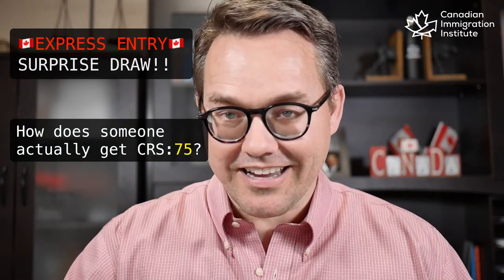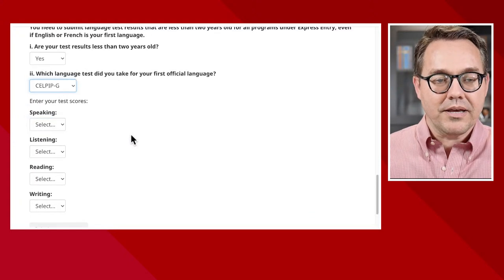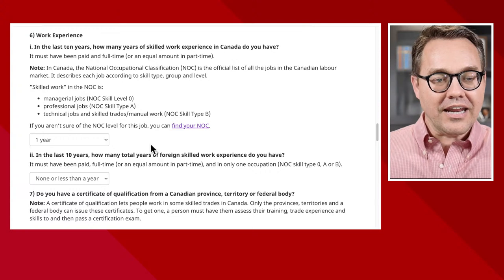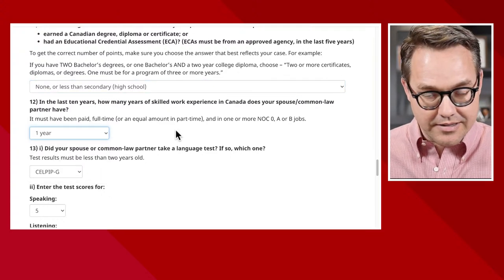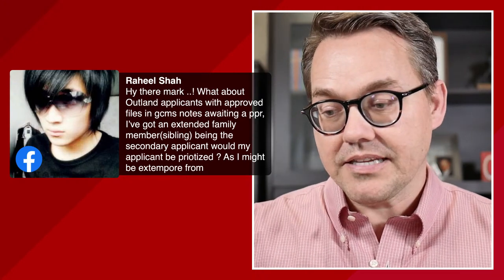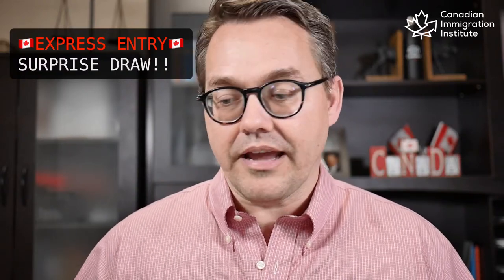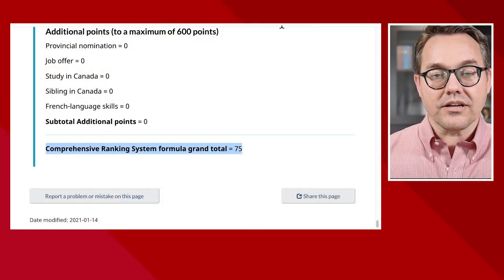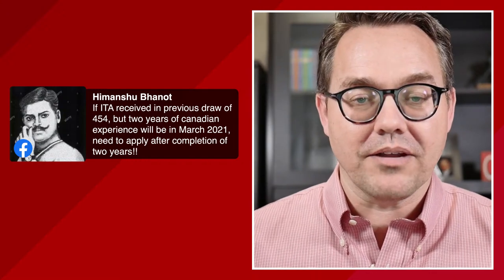EXPRESS ENTRY DRAW - FEB 13 - The Miracle 75 CRS score revealed?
EXPRESS ENTRY DRAW - FEB 13 - How does someone actually get 75 CRS points? I've been pondering on this all day now and finally decided to do some calculations. In this video, I'll show you exactly how it is possible.

Register Now for the Feb 22nd Express Entry Step by Step Course